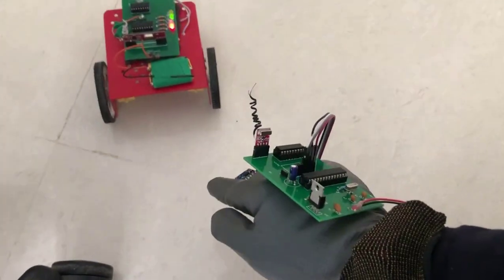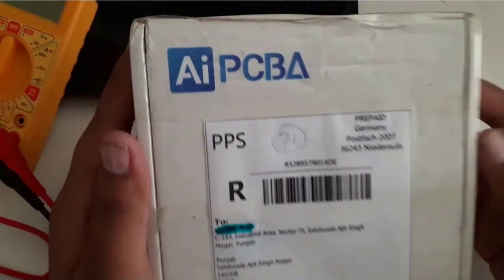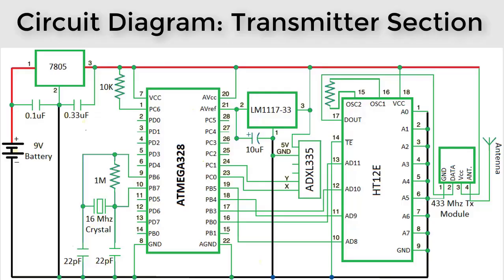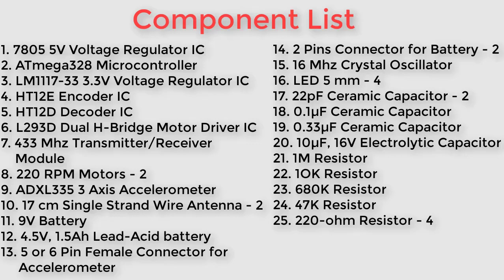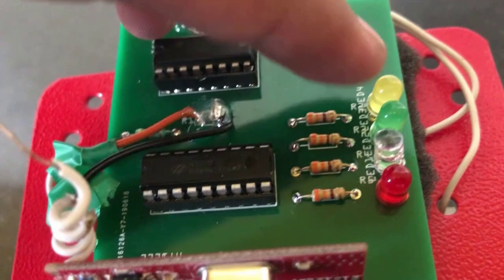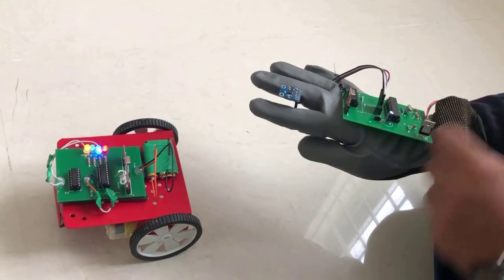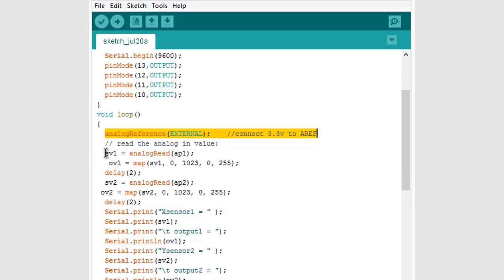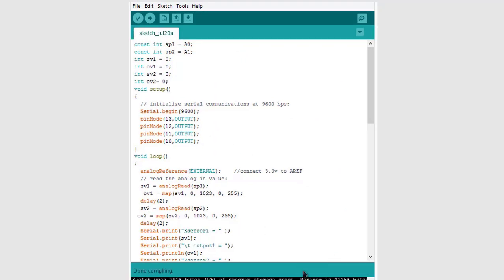Wireless Gesture Controlled Robot Using Accelerometer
In this project, we will learn how to make Wireless Gesture Controlled Robot Using Accelerometer & Arduino. Hand Gesture Controlled Robot Application are numerous. It is something similar to autonomous Robot Projects. Here we are going to control a robot wirelessly using hand gestures. This is an easy, user-friendly way to interact with robotic arms too. An accelerometer ADX335 which can detect x-axis & y-axis tilting movements is used for controlling the forward, backward, left and right directional movements. Even some gesture controlled robot kits are available in the market but what about making it by ourselves.

We are using ATmega328 microcontroller as the brain of this project. An encoder IC HT12E & a Decoder IC HT12D is used for encoding and decoding of the different wireless signal. Similarly 433 Mhz RF Module is used wireless transmission & receiving of the signal.